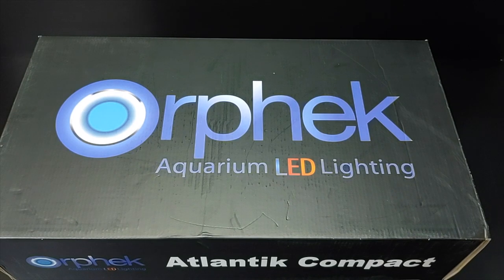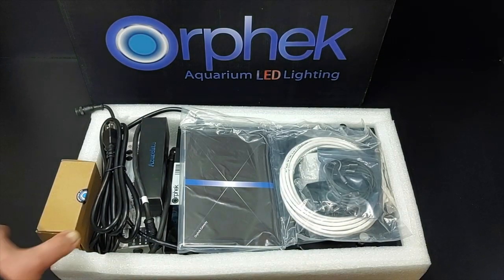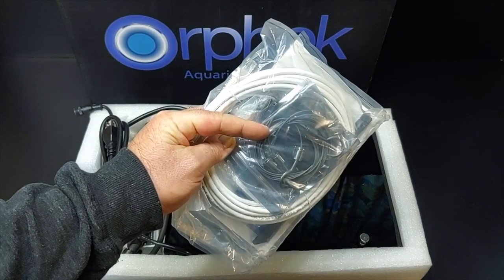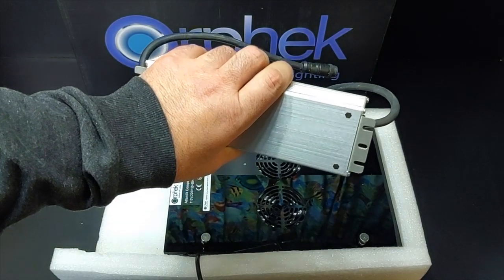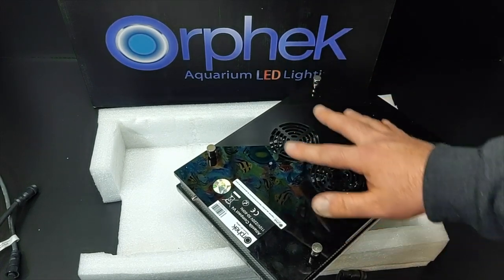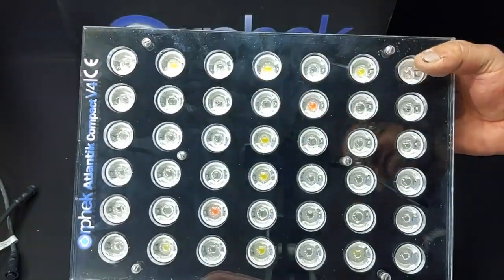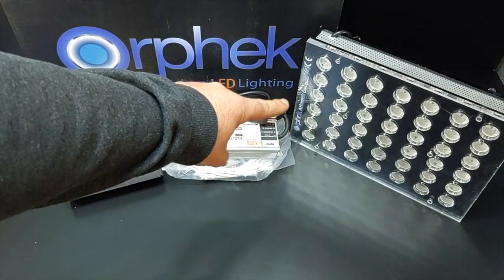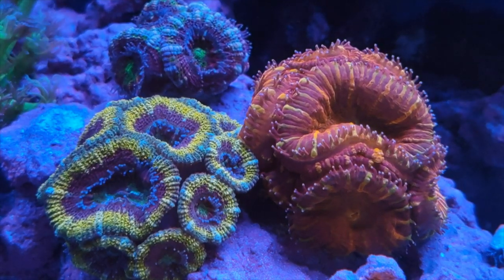Orphek Atlantik V4 Compact Unboxing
This is an unboxing video of the Orphek Atlantik Compact V4 aquarium LED fixture. I go over the measurements and some of the specs. This is just a first look at the light.